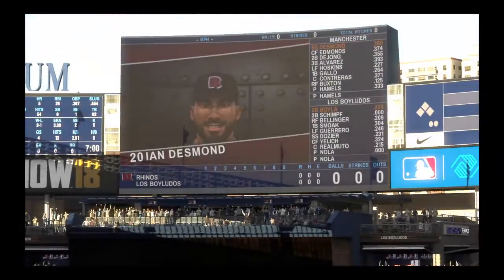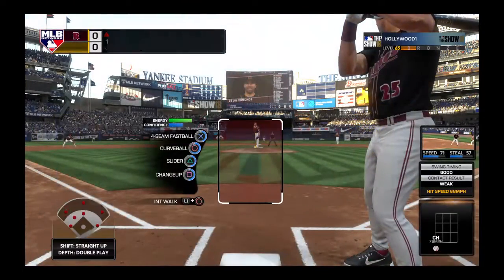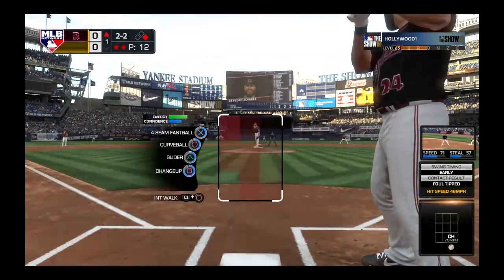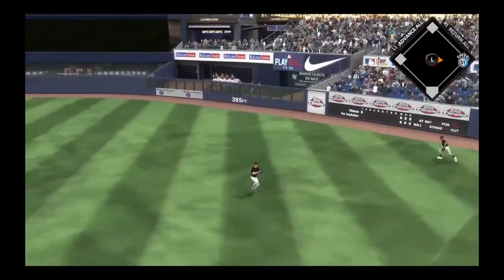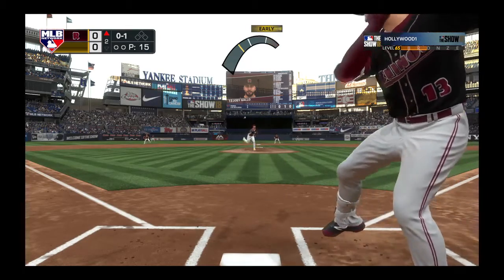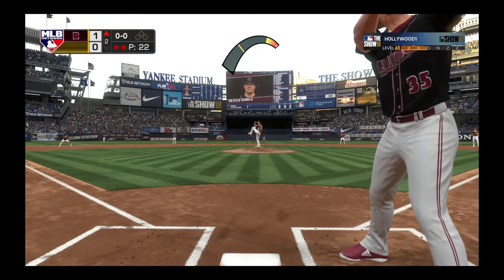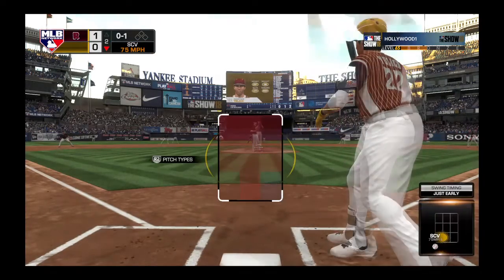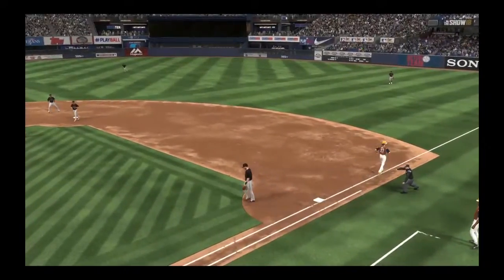LABOYLA's Live PS4 Broadcast